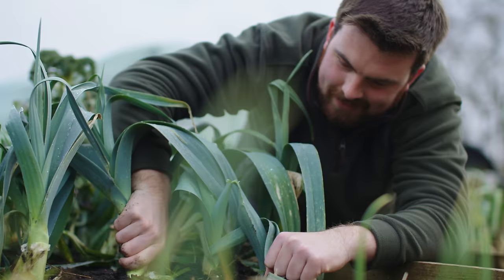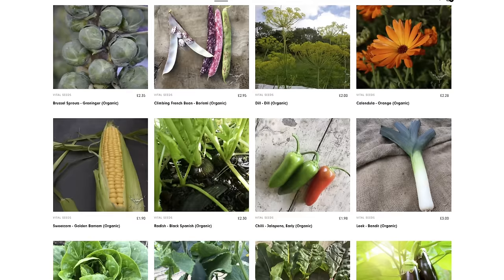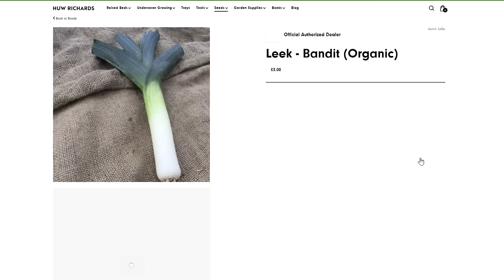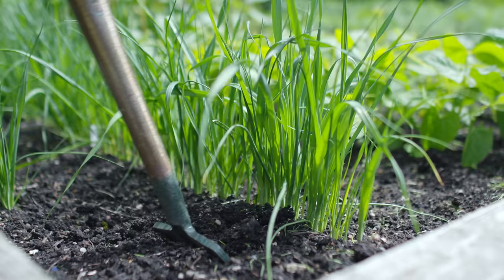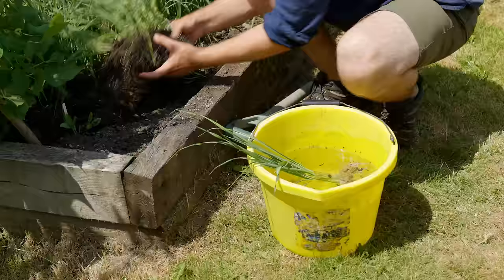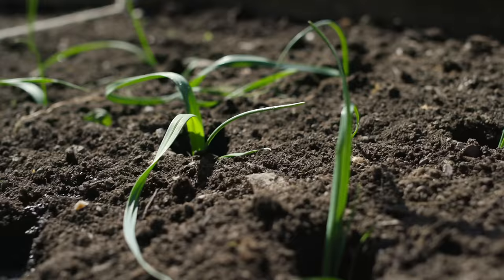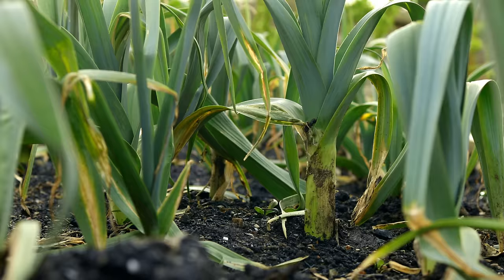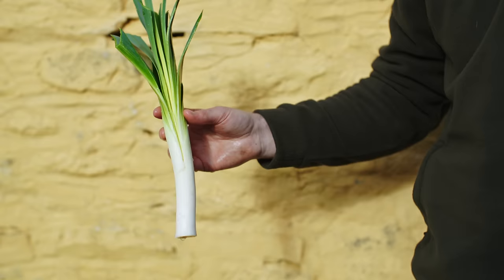How To Grow Leeks | Easy Method for BIG Harvests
Today's video shares the exact step-by-step process I use to grow Leeks, without fussing about starting them in modules. Leeks are a delicious and extremely hardy crop, being one of the few that have survived the harsh winter weather and are still going strong. Being a long-season crop, make sure you get your seeds in around 4 weeks before your last frost date to ensure they have the growing season to develop as big as possible.